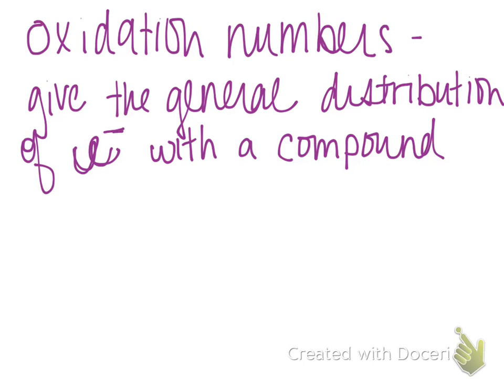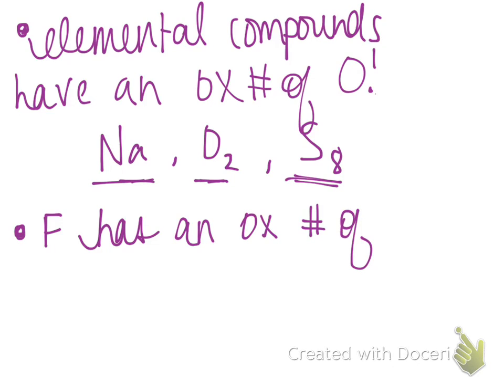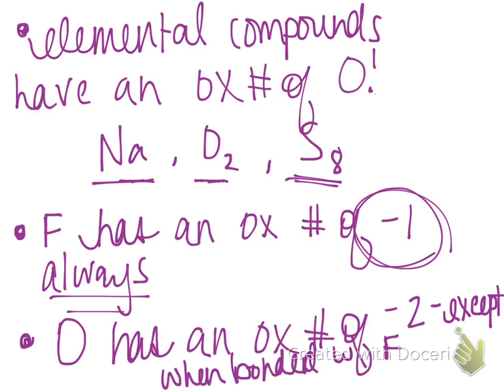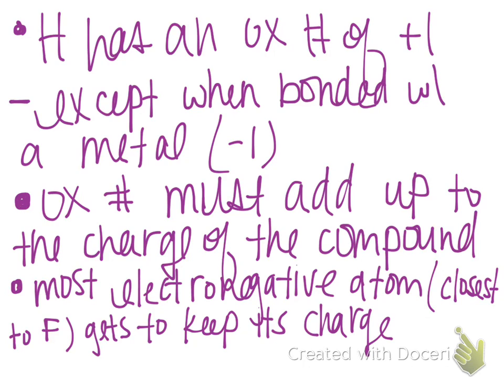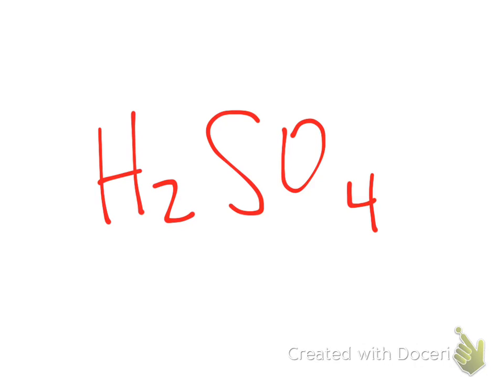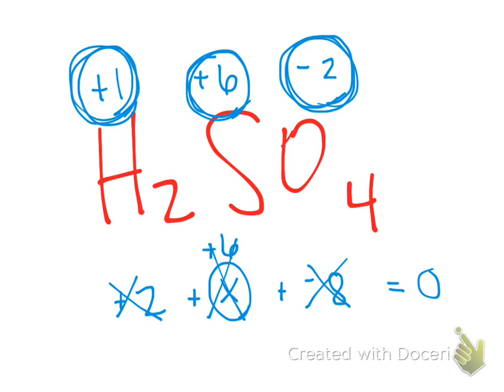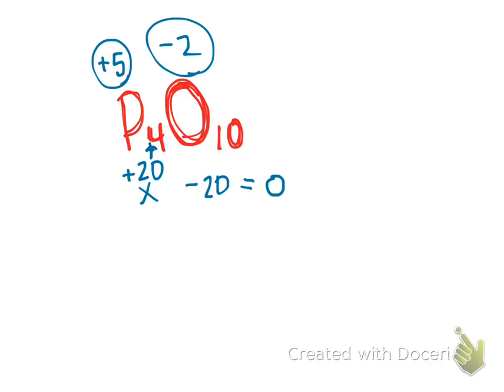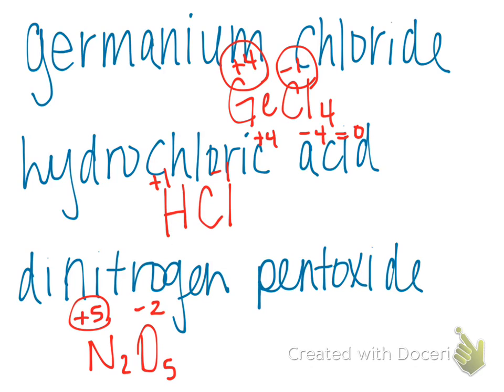Hon Chem Oxidation Numbers 11.16.17